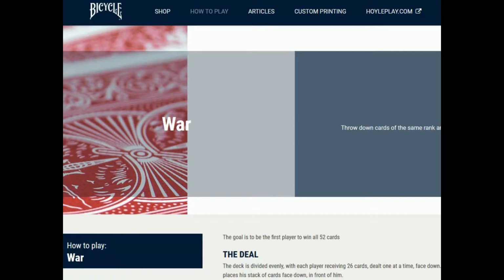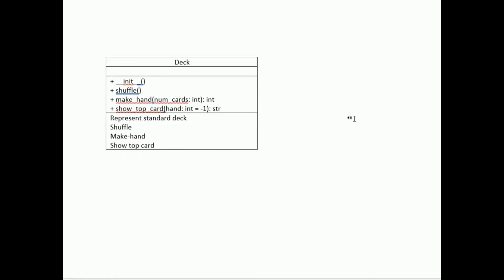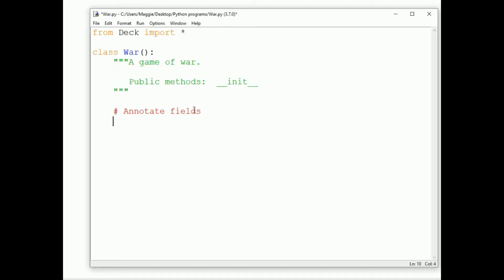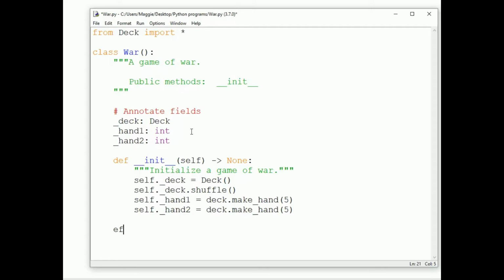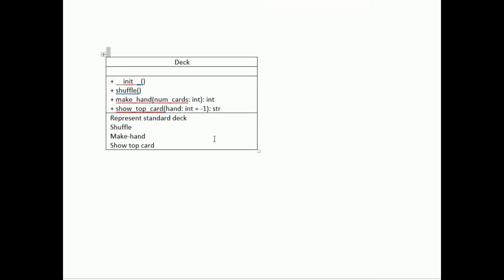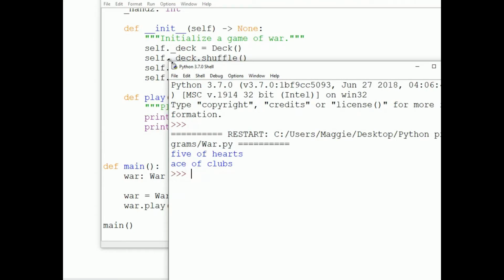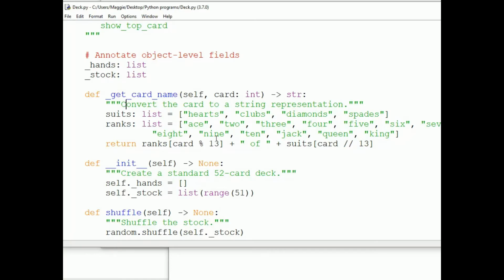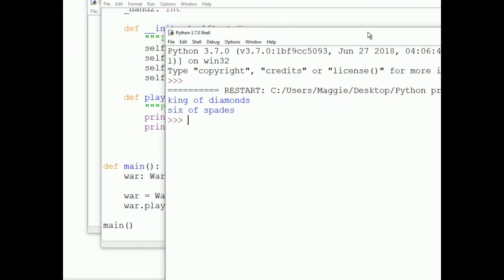Information hiding in Python; Practice link! Objects & Games with Python Chapter 3 Video 6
If you want to learn python programming with the fun twist of learning pygame at the same time, you're in the right place! Why are we naming some object members with an underscore? What does it mean for something to be "private" in a Python class implementation, and why should we respect object privacy? Let's have some fun learning to program with Python!

or in ebook form: